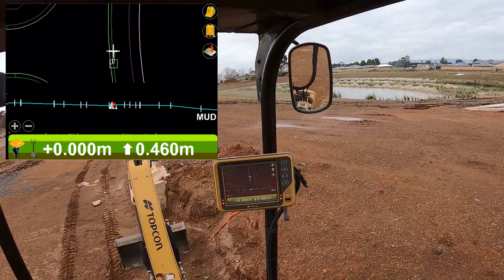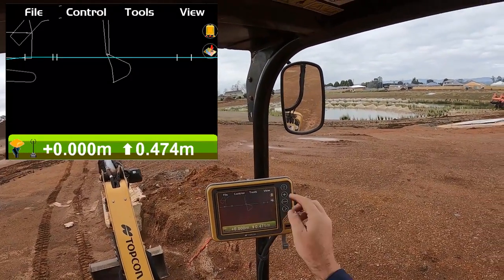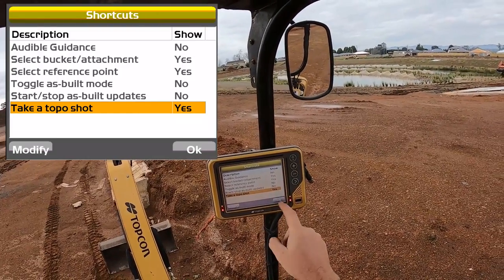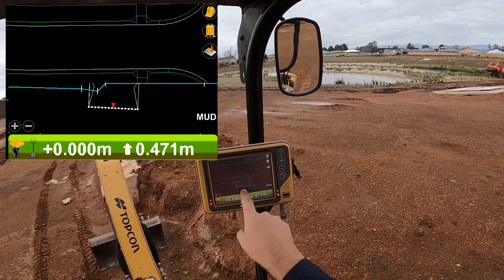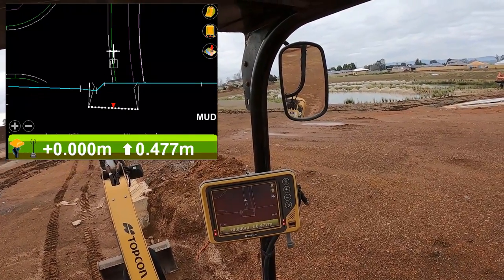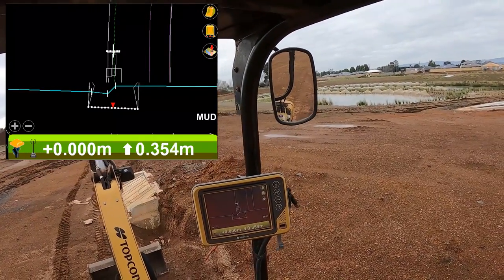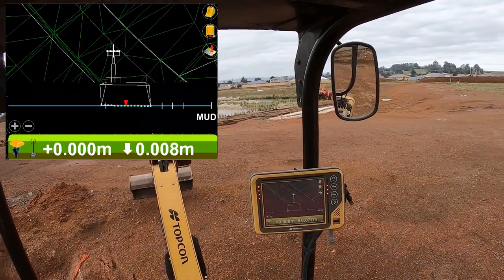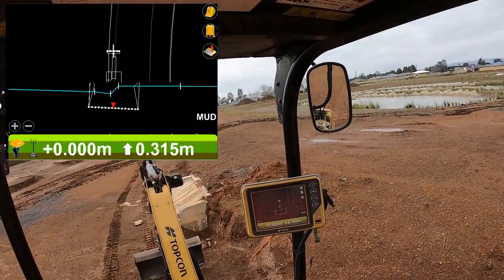Topcon GPS Machine Control training from the seat (2019). [More to come]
3D Machine Control TOPCON Gps in excavators will assist your business be more productive and more efficient.

The 3DMC excavator or grader or dozer operator will enjoy the flexibility of creating designs in the field.

Civil Engineering and Civil Construction depend on good setout and good data.   Utilising GPS information this data is in the hands (and at the fingertips) of the operator and allows the most efficient movement of dirt, clay or rock.

I've been in and around Construction machines for over 25 years and have loved working along some of the best operators who have taught me lots of tips and tricks along the way.

I hope I can offer you some insights to what is possible to help you and your construction team perform better.

Let me know how you're using GPS Machine Control or what videos you'd like to see.

Mark.
Stegg Civil.